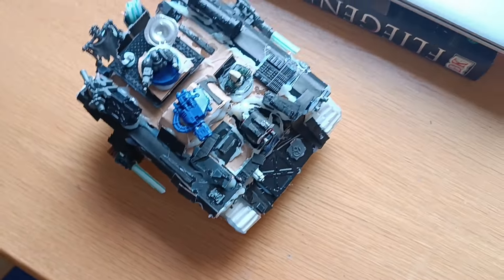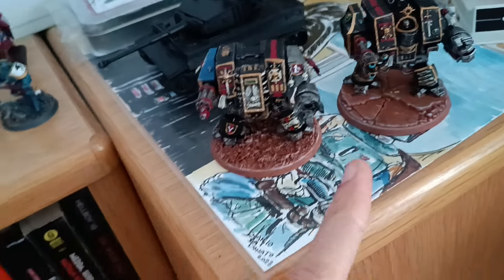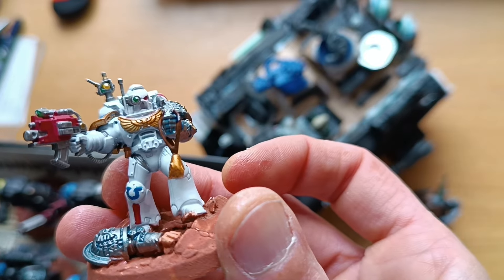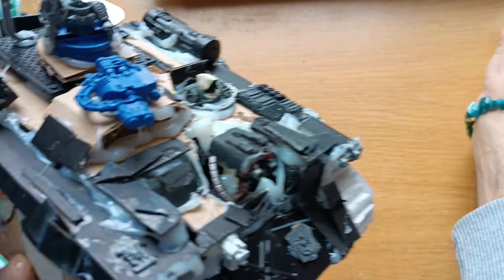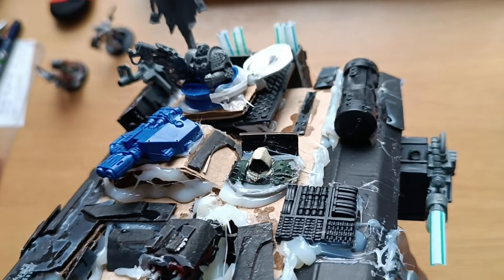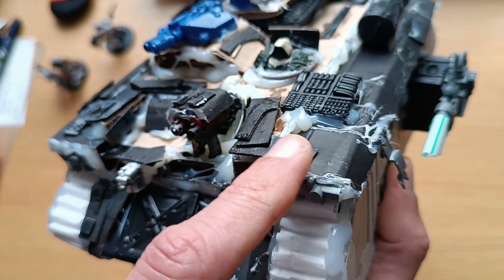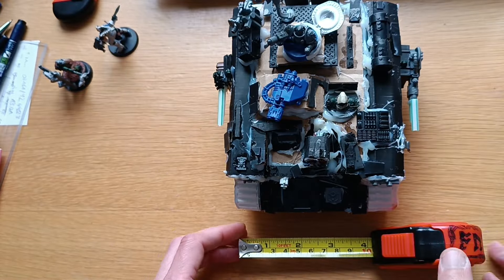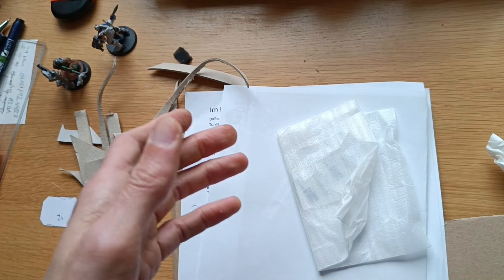HOW I build my Cardboard Landraider for Warhammer 40k, 10th Edition DEATHWATCH - POORHAMMER DIY TANK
I got Back into Warhammer 40k, and I am Building and Painting my Deathwatch Veteran Army.
So my Intuition told me I need a Landraider and I could KITBASH IT or Build it from Materials
I have here at Home.
I was sceptical - But Sure enough there Are PEople who Build a DIY Cardboard Landraider.
So here is my Version!

00:00 Intro How I got back into Warhammer 10th Edition
03:00 Why I love Kitbashing
05:00 THE DREAM TO BUILD A LANDRAIDER
10:00 Check the Links to the Guy that Inspired me
15:00 There will be a Follow Up Video and a PDF for YOU!

If you want to Check out my Artwork, Comics and the Game I made:

"Noir Werewolf" - Yes the Werewolf Game you know! Only Better! And Grim Dark!

MY Products in Store:
Mein ETSY Store
Mein Ebay Store